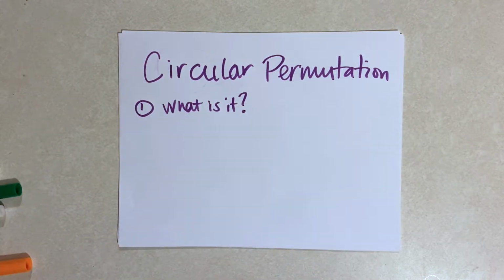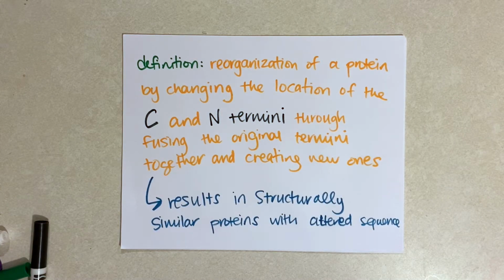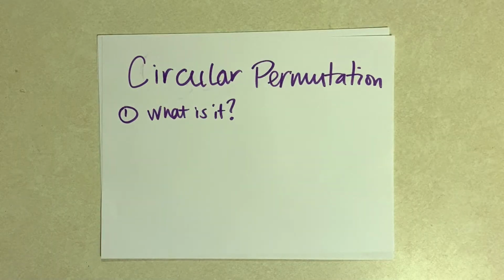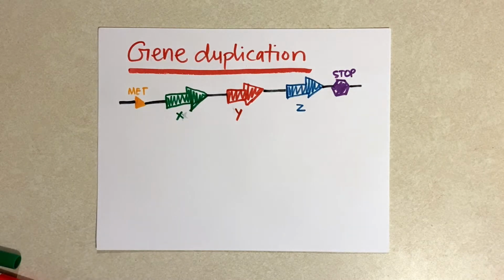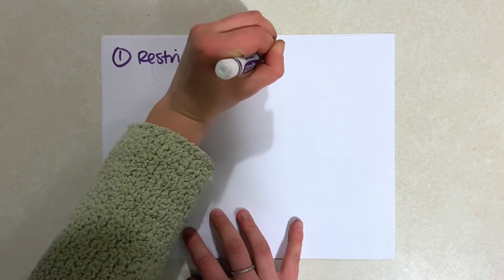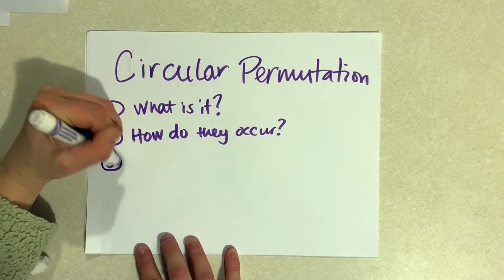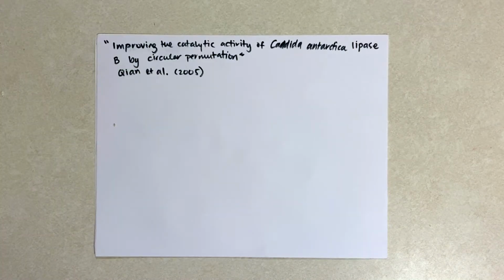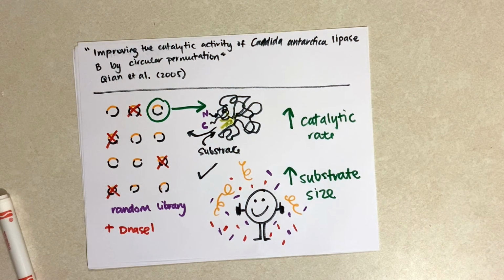Circular Permutation in Proteins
Here's a quick overview of circular permutation in protein engineering.